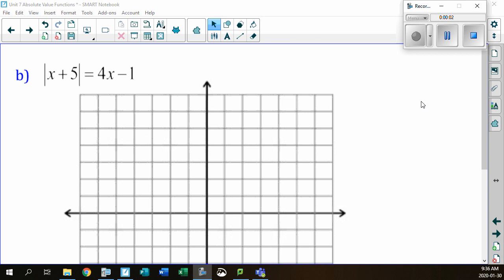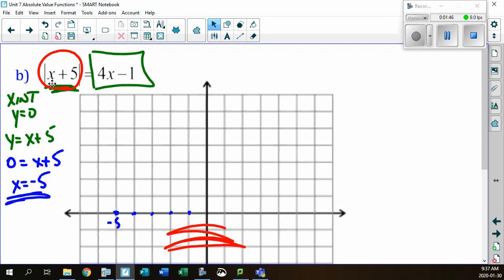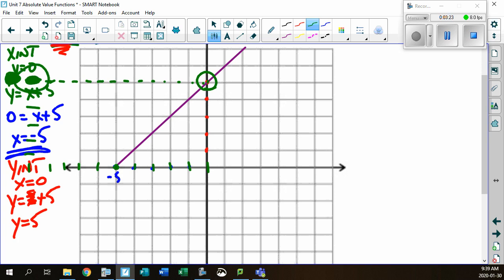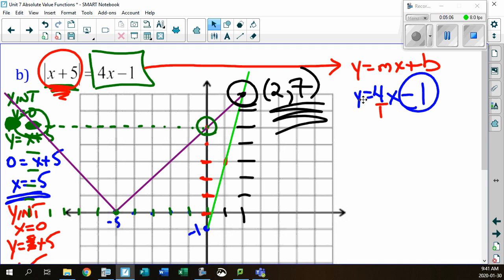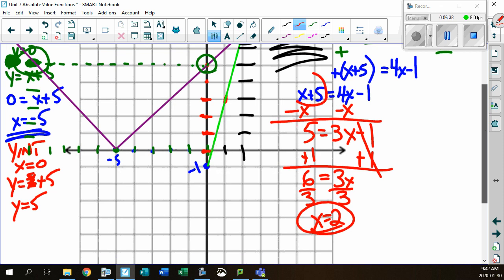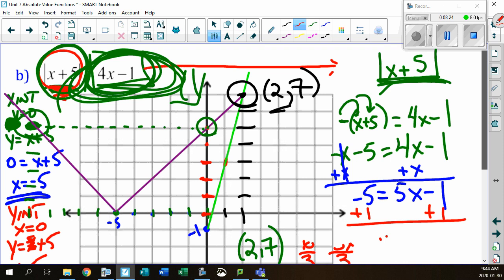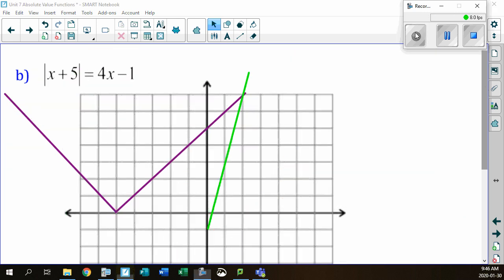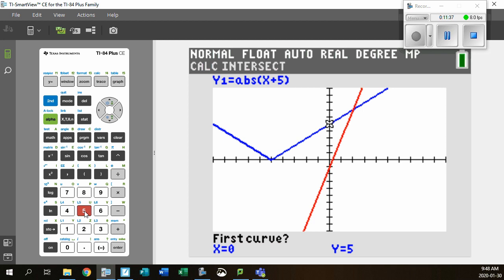Unit 7 3 2 Solving Absolute Value Equations 2 Linear Equations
Here is the replacement video for this podcast.  Check it out!  I even added a little more.  Enjoy!!